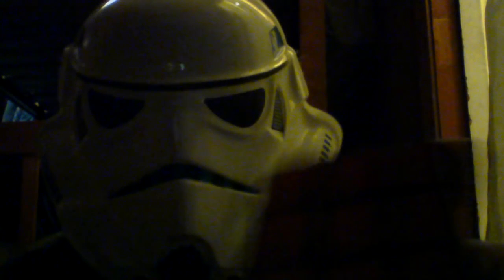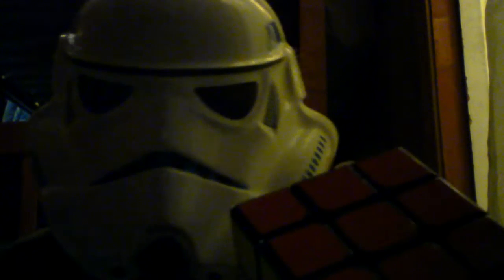MF3RS2 Review-XW cubing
Sorry for the annoying clicking noise it's a problem I will fix soon